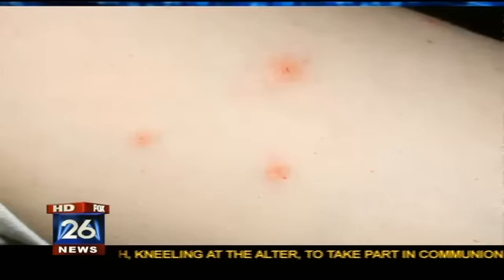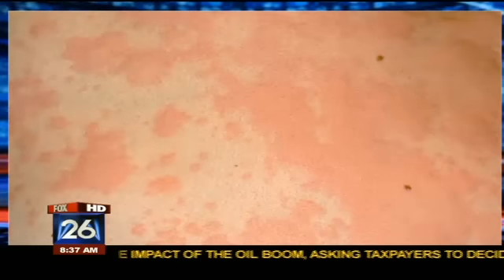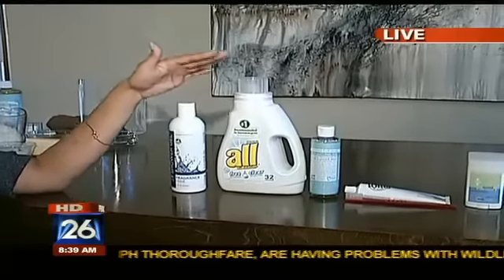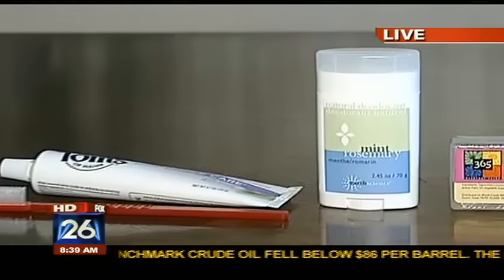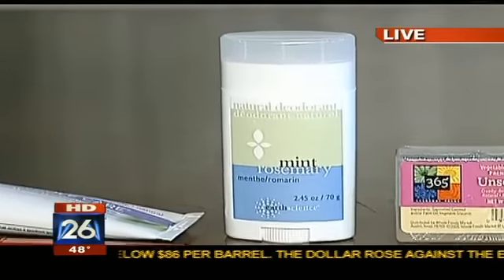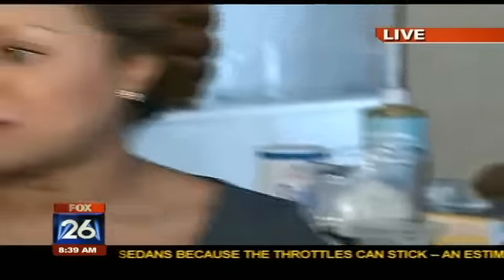Natural Resources Segment on Fox 26 News: DYI Alternatives For Harsh Allergies